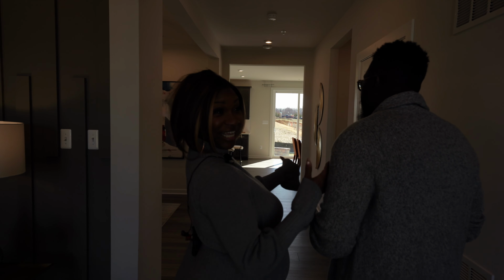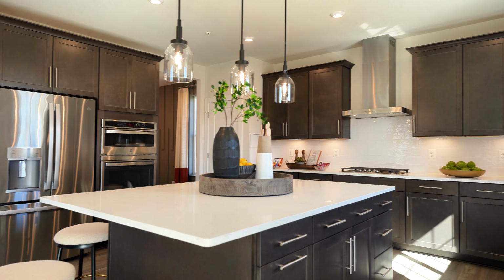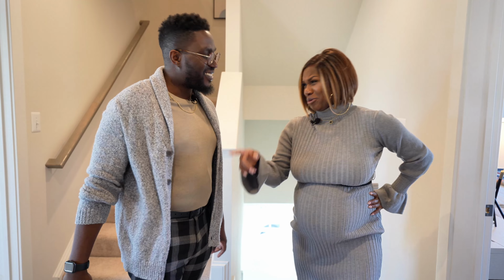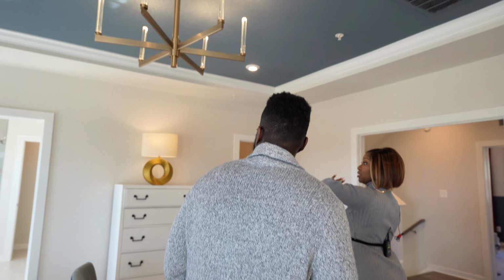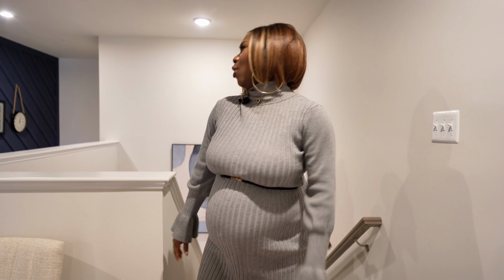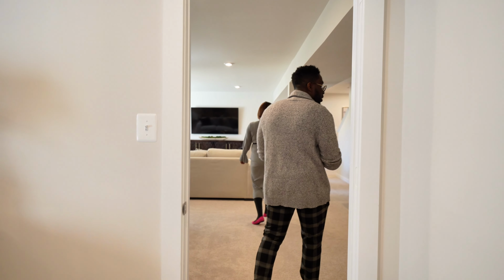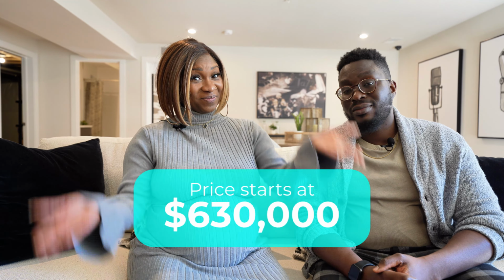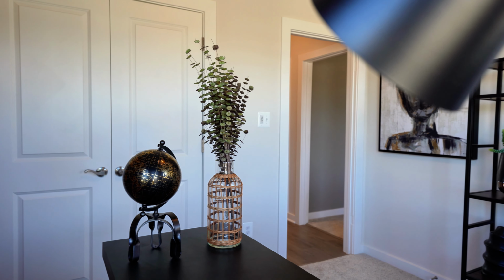Inside The Overlook at Westmore: New Homes in Upper Marlboro, MD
Spring is here, and so is your perfect opportunity to explore brand-new homes in Prince George’s County, Maryland! In today’s episode of Love & Real Estate, we’re giving you an inside look at The Overlook at Westmore by Stanley Martin Homes—one of the few new communities in Upper Marlboro offering both single family homes and townhomes under $750K!

We’ll walk you through the Sienna model, highlight five new single-family floor plans (Lexington, Scarlett, Jocelyn, Sienna, and Finn), and then transition into the Jenkins and Delilah townhomes, both featuring loft options and outdoor terraces. Whether you’re looking for multigenerational living, a main-level bedroom, or outdoor entertaining space—this community has it all.

✨ Community Amenities:
👉Community Pavilion
👉Forest Overlook & Walking Trails
👉Playgrounds
👉Convenient access to shopping, dining & more

📍Located in Upper Marlboro, MD, this neighborhood offers the perfect blend of nature and convenience—ideal for DMV buyers looking for more space without sacrificing location.

00:00 Start
01:05 The Sienna Model - Tour
14:51 The Delilah Model - Tour
16:33 The Jenkins Model -Tour
18:02: Final Thoughts giveaways

The DAPO Group are licensed real estate agents with Keller Williams Capital Properties, serving the D.C, Maryland, & Northern Virginia area.